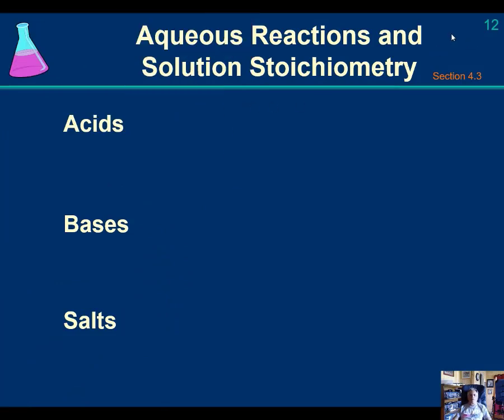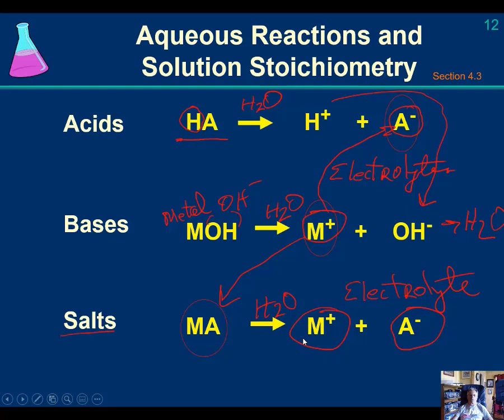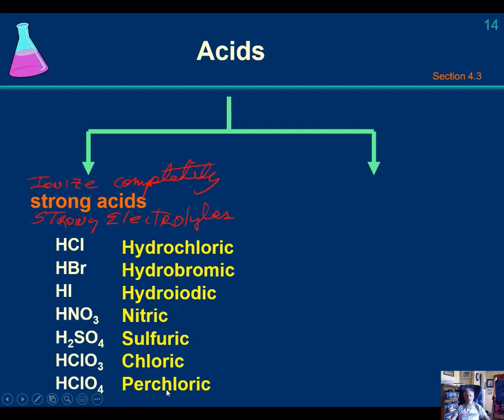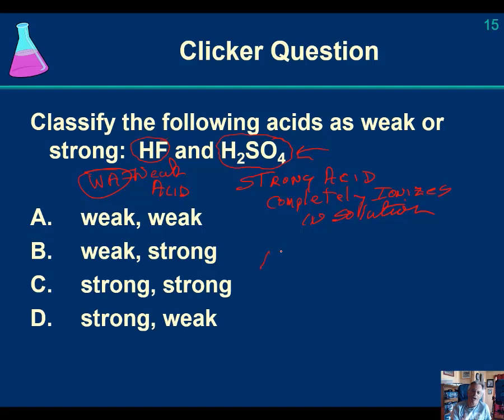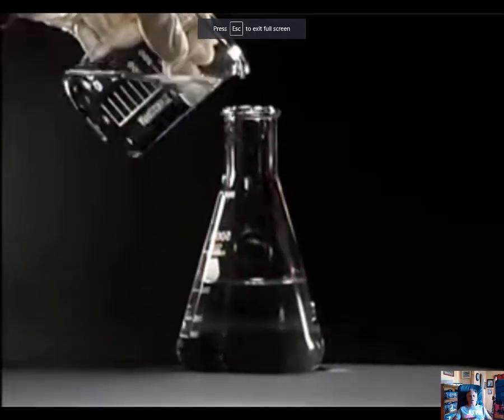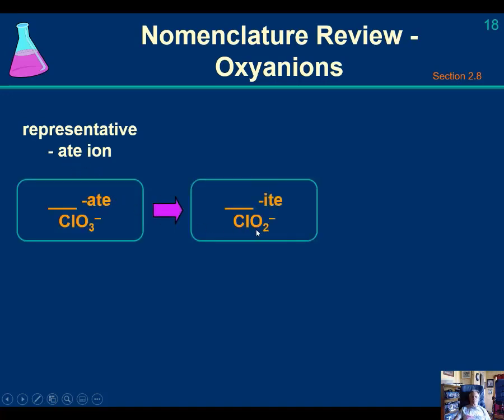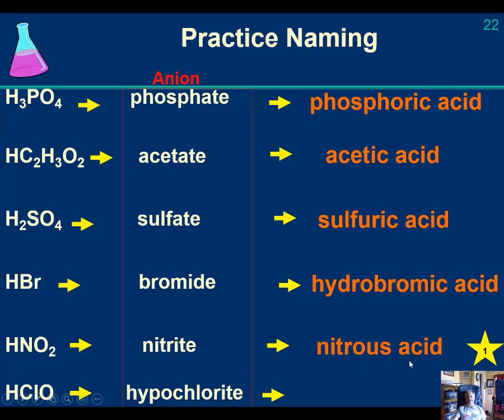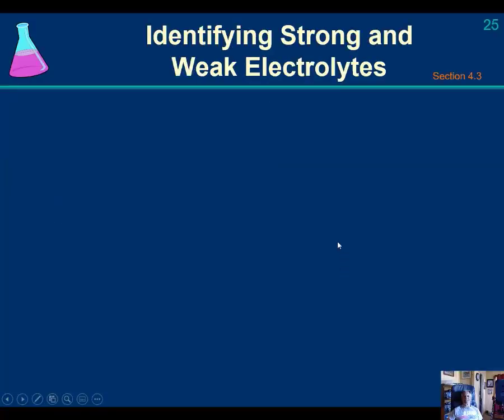Chapter 3 Video 4 Recut Naming Acids and Neutralization Reactions